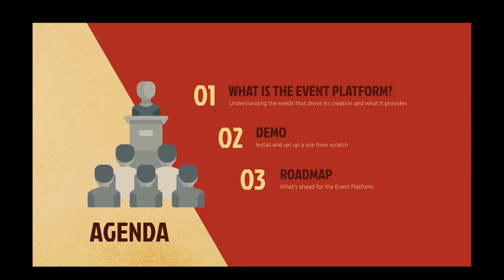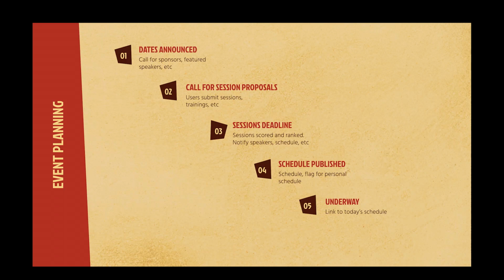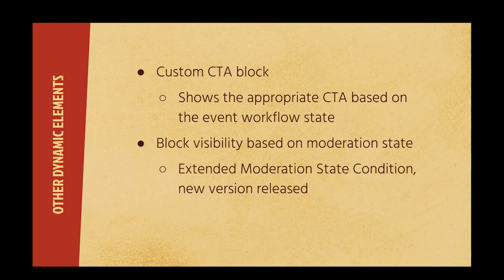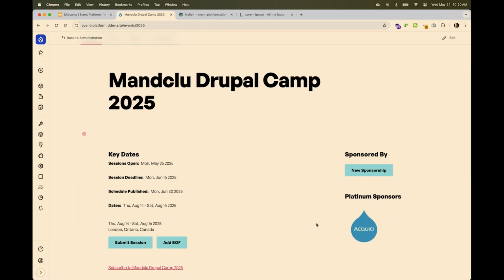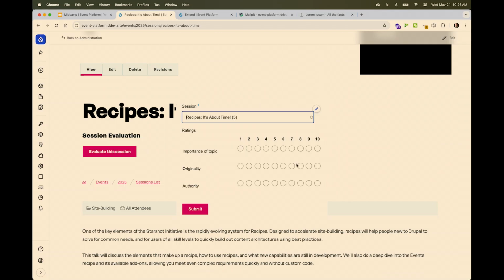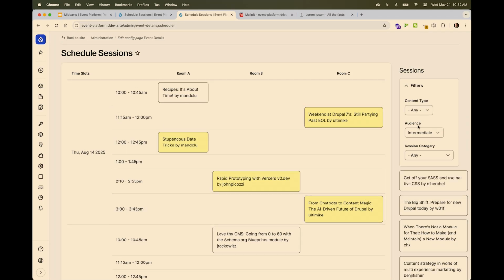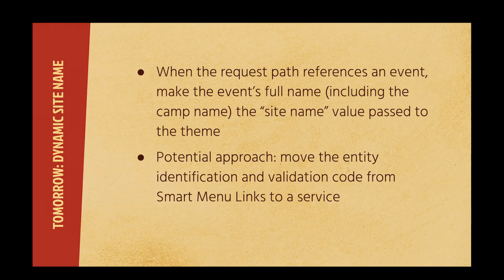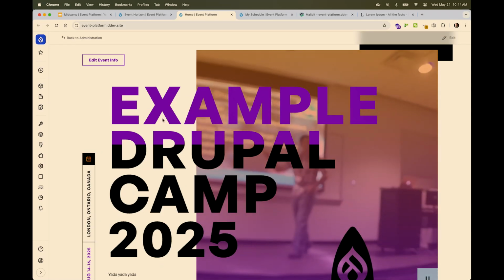Your Camp Website Here! All the Features in Drupal’s Event Platform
Drupal’s Event Platform is a community-built, open source solution for organizing and promoting a Drupal camp or similar community event. In this session we’ll discuss what inspired its creation, how it got started, and most importantly how it can help with your event. We will also explore the roadmap for the Event Platform, and how the next major version will embrace recent Drupal features like recipes to be even more flexible.

We will cover the architecture, and how you could use specific parts of the Event Platform if that would better suit your needs. We will demo the initial setup, session selection and scheduling, and more.

You’ll learn about the current technical approach, and most important of all, how you can help!

Speakers
Martin Anderson-Clutz
Senior Solutions Engineer @ Acquia
In late 2005 Martin started using the Drupal CMS and found it powerful and easy to work with. He began attending meetings of Drupal User Groups in Toronto and Waterloo, Ontario, eventually starting a group in London. Currently employed by Acquia, Martin is now Triple Certified for Drupal as well being certified for a variety of other Acquia products, in addition to being UX certified by the world-renowned Nielsen Norman Group. Martin has spoken at various user groups, local Drupalcamps, and Drupalcons. He has also appeared on the Talking Drupal podcast as a guest and host, and has blogs published on OpenSource.com and a handful of other sites.